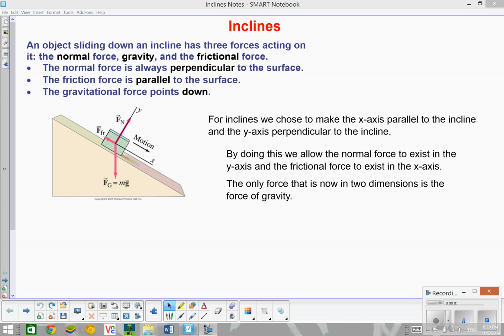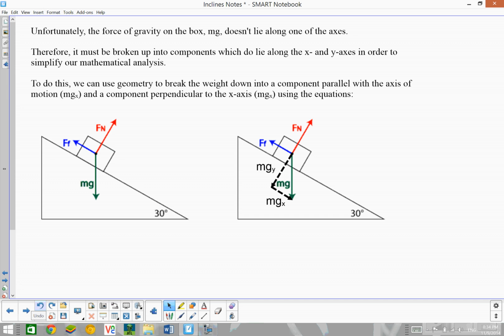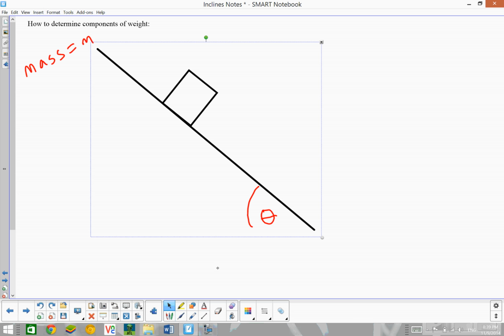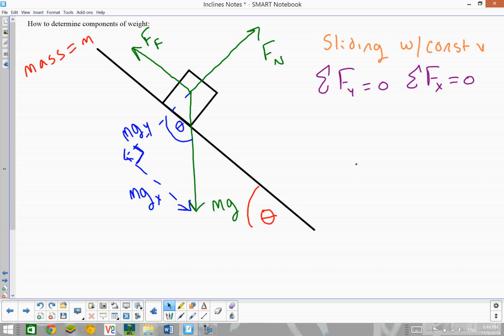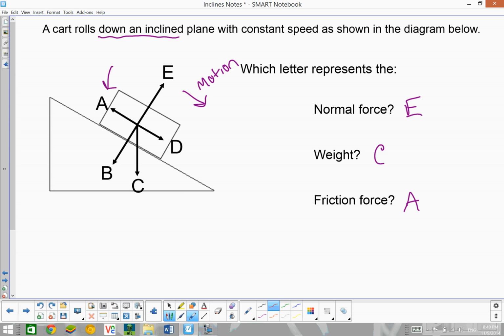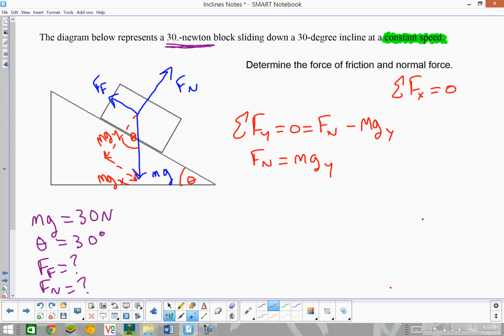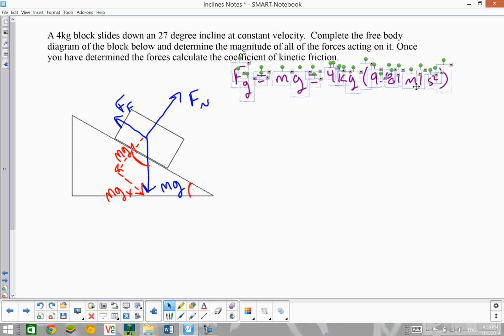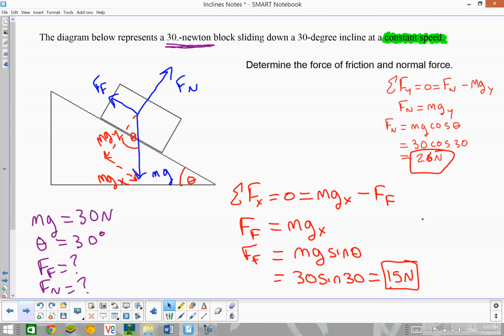Regents - Inclined Planes Lesson